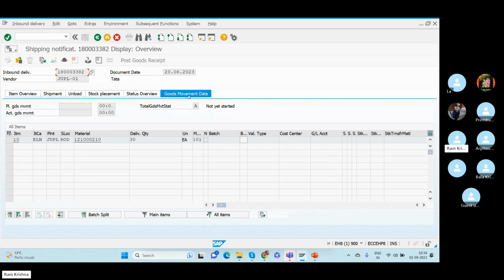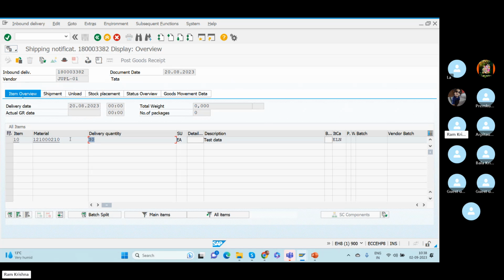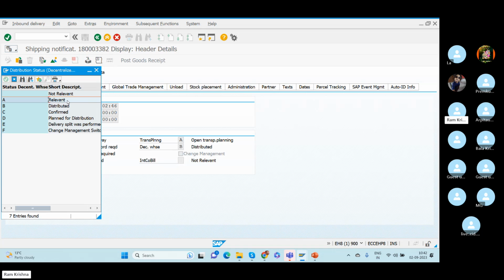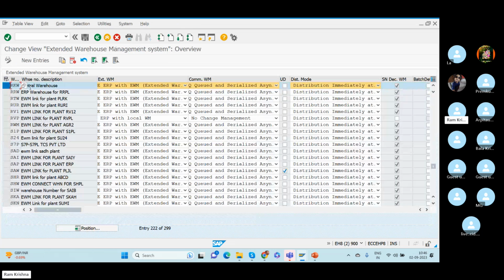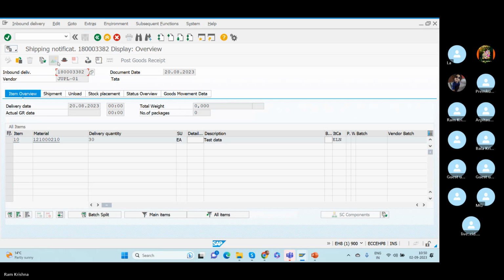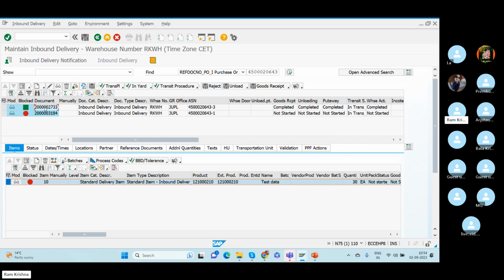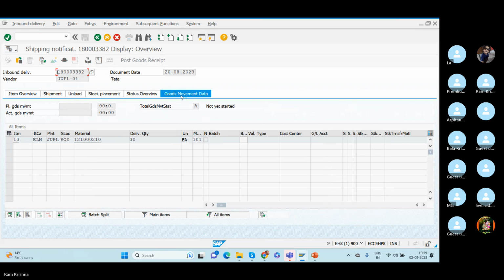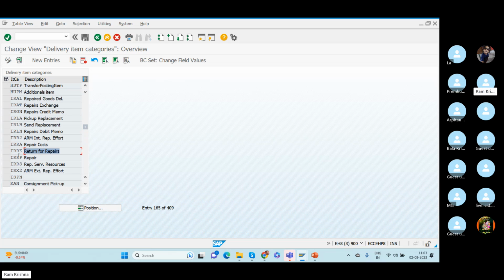SAP EWM- Inbound Document types mapping(ECC-EWM) and determination